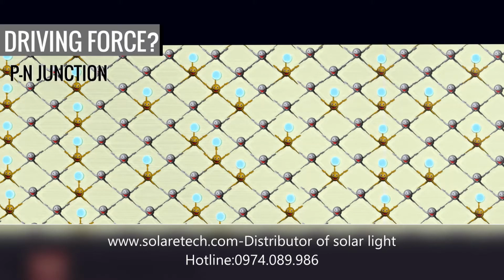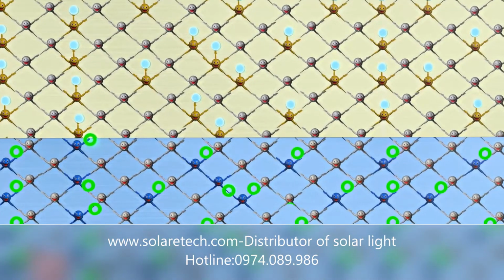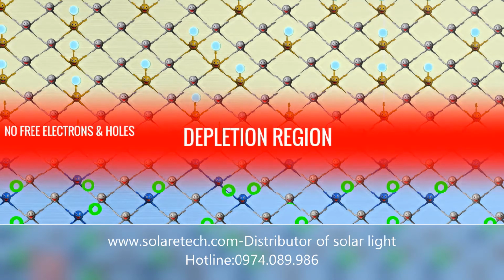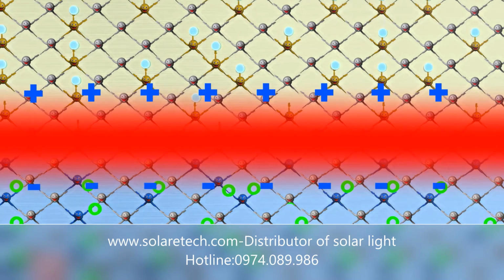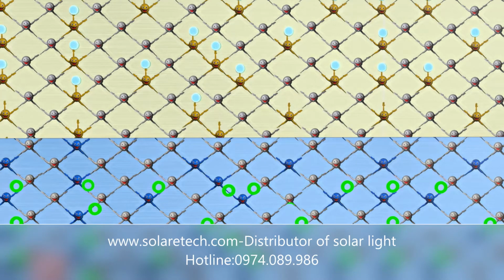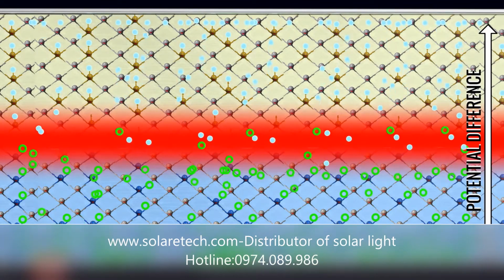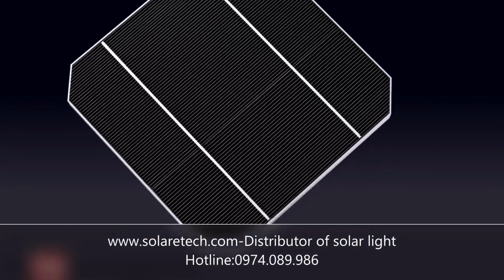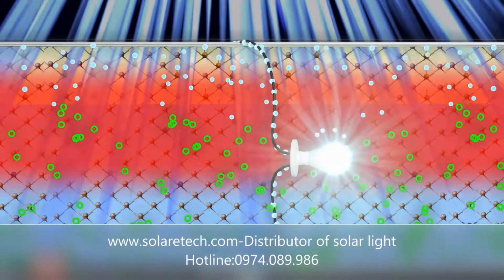Bin Năng lượng mặt trời hoạt động như thế nào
CTY TNHH Solaretech chuyên cung cấp,phân phối bóng đèn năng lương mặt trời với giải pháp toàn diện tiết kiệm chi phí mang ánh sáng năng lượng đến mọi nhà,nhà xưởng,công ty,văn phòng,cơ quan.
Qúy khách hàng  đại lý ,nhà xưởng,các công ty có nhu cầu đặt mua sản phẩm hay cần tư vấn xin ghé wedsite xem chi tiết sản phẩm:
"Solaretch mang ánh sáng năng lượng đến mọi nhà"